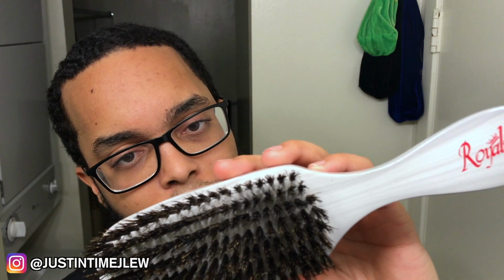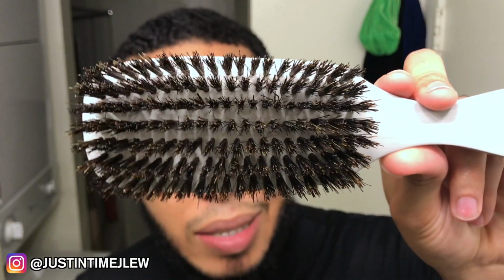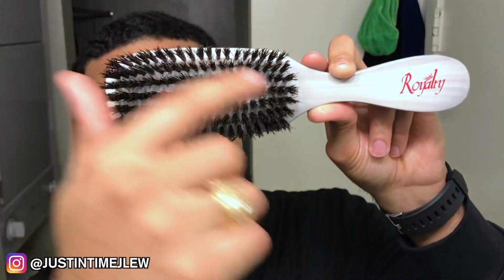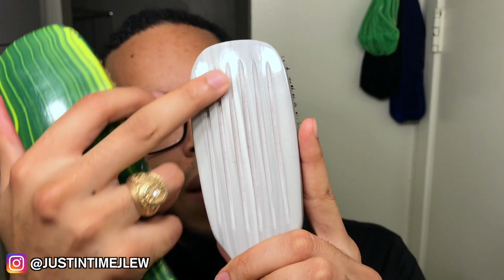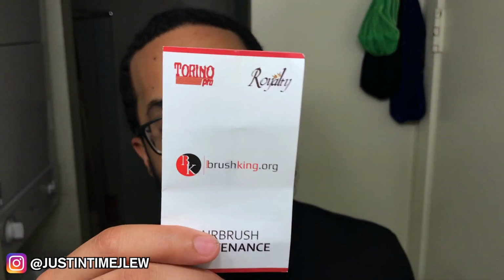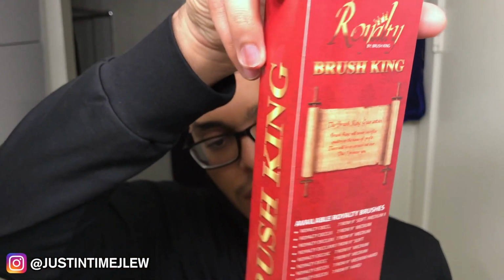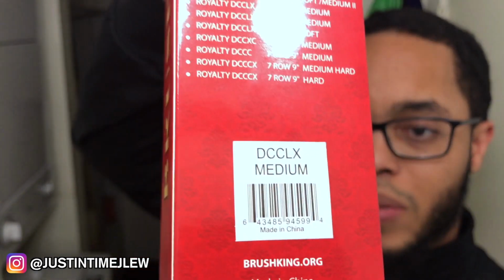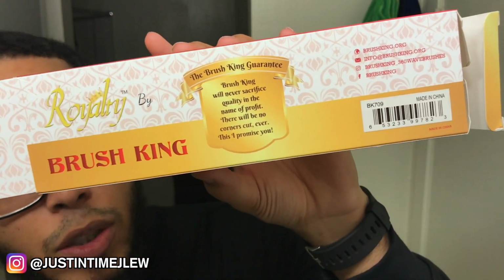Old vs New Royalty Brush Differences: Royalty 709 Brush Review (1 of 52)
360 Waves: Brush King Royalty 709 Medium Brush Review Comparing the Old vs New Royalty Brushes. This is the 1st Installment of the 52 Shades of Royalty Series. For a complete description and to buy this brush

My Recommended Products

Leave a comment or request and I will do my best to make a video on it JustinTIME!
All Instrumentals Are Reproduced Versions.